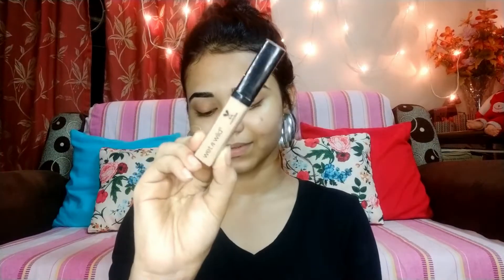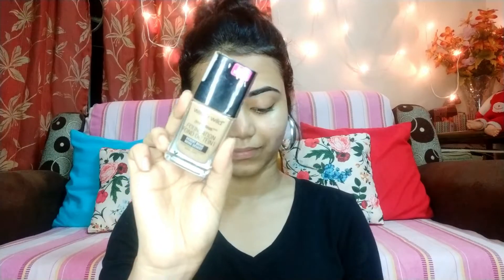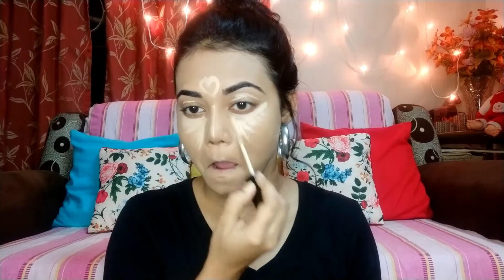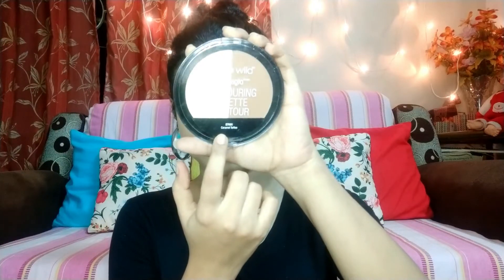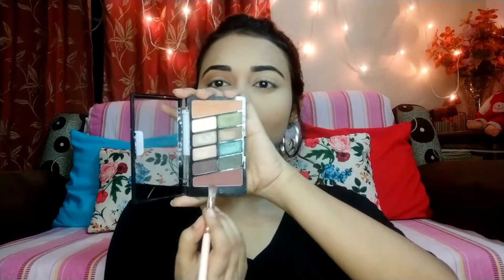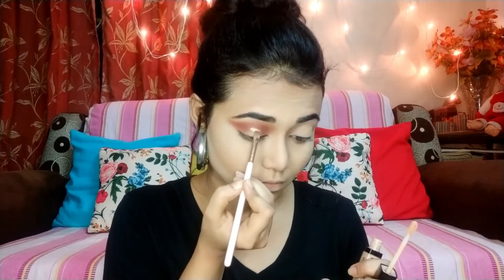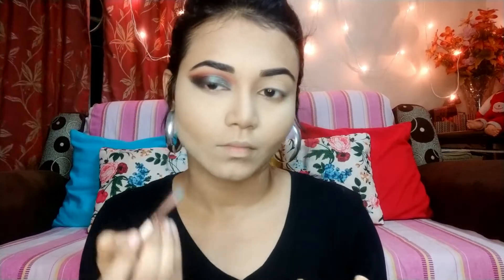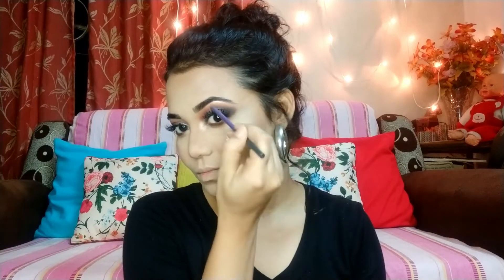Wet n Wild : One Brand Makeup Tutorial || Drugstore affordable Makeup || Makeup by Sharmili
Products used-

3.wet n wild mega glo contour palette- caramel toffee

7.wet n wild mega last lip color - from my head To-ma-toes

I N S T A G R A M-_sharmili_

❤Jhumko_collection❤(my jewelry page) page link-

copyright: all the content of this channel is made by Channel owner Sharmili(Makeup Forever) do not copy or use any content (paid or unpaid)... without permission email is given above.